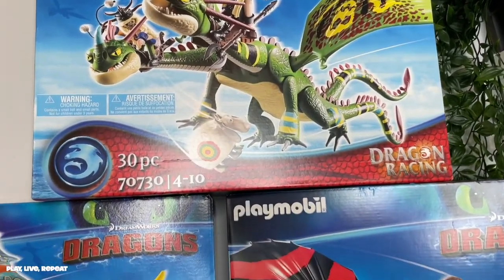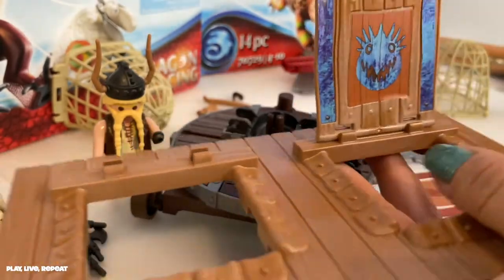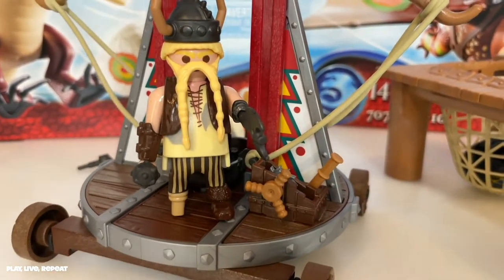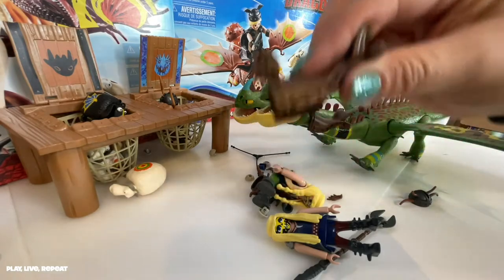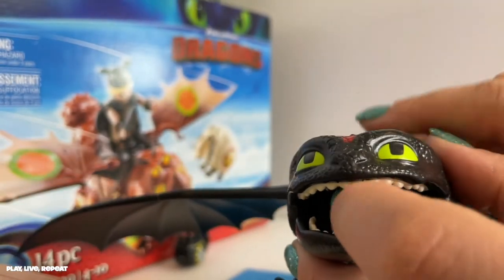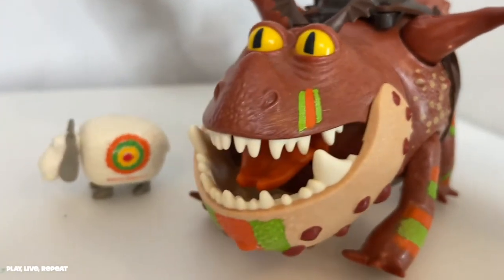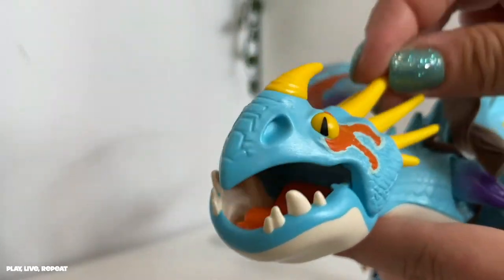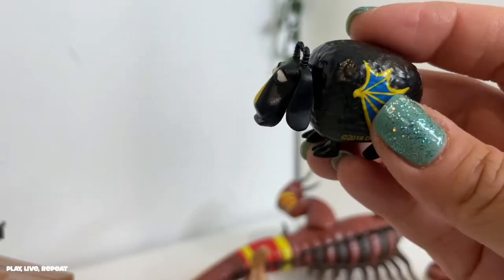NEW! Speed Build or Playmobil Dragons MEGA Unboxing Full Set HTTYD Amazing Collection!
🐑 No needlepoint here, Dragon Racing is what we’re all about! Now we can recreate the hobby of Dragon Racing with Hiccup and Toothless, Astrid and Stormfly, and more! You also can get the sheep launcher in Playmobil form! 🐑This is truly an epic collection! Thank you so much @playmobil for sending us the new Playmobil Dragons collection! This is going to be a fun set of builds.

Thank you so much @PlaymobilEnglish for sending us Playmobil Dragons!